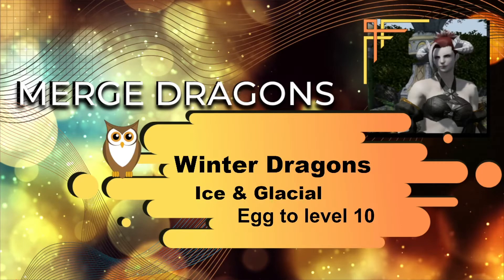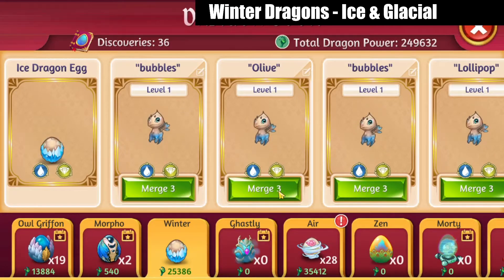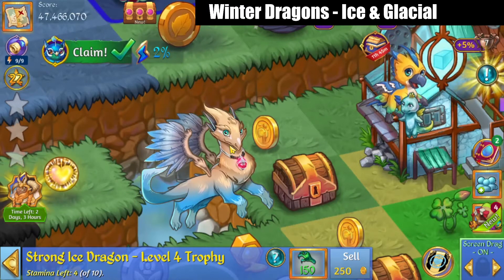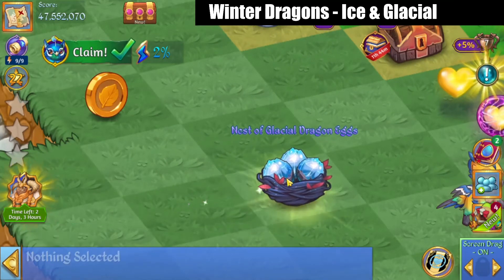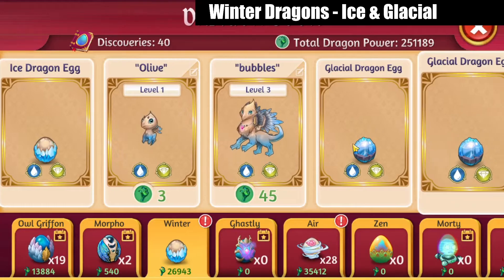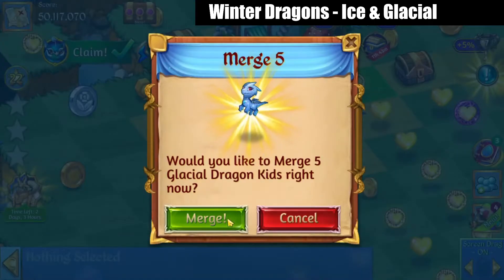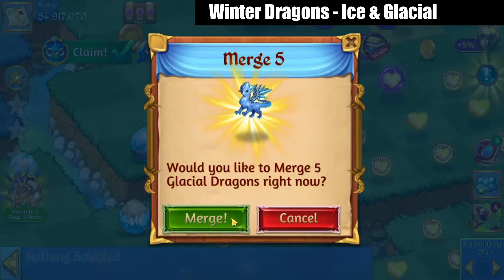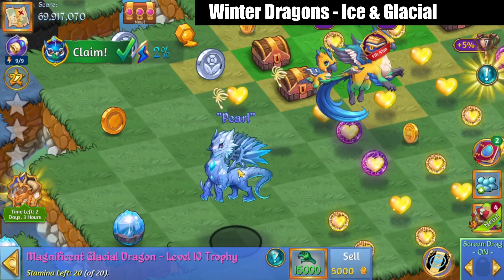Merge Dragons Winter Dragons From Egg To Level 10 | Ice Dragons & Glacial Dragons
In this video I'll show you the   Winter   breed of dragon in Merge Dragons
This breed is pretty unique in that going from the tier 1 ice dragon to the tier 2 glacial dragon the model and appearance takes on a graphic change, not just a change in colors! No other dragon in the game does this (As of June 2022)!

Happy Merging

Merge Dragons Friend Code:  BUWAOGZUCP
Merge Witches Friend Code: JSOAXFQWGG
Merge Magic Friend Code: CDHCCDAVUU